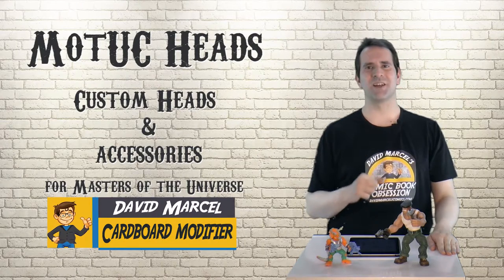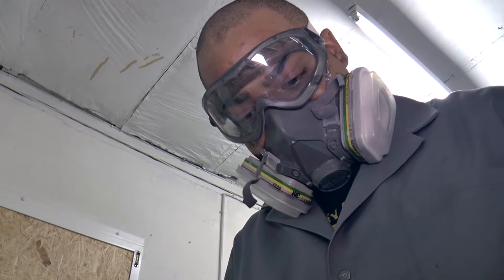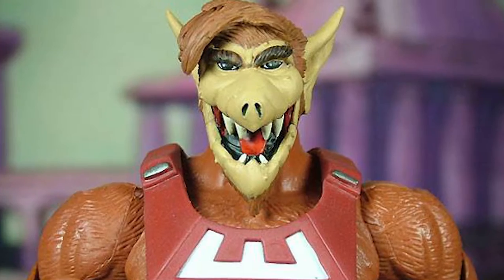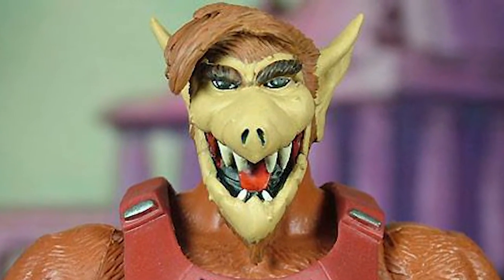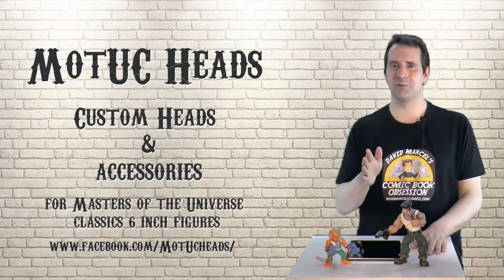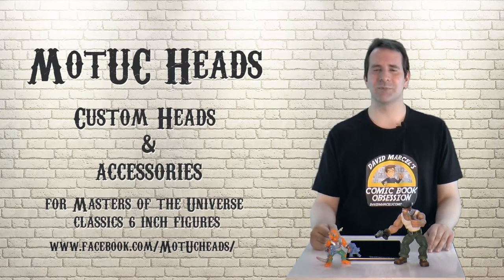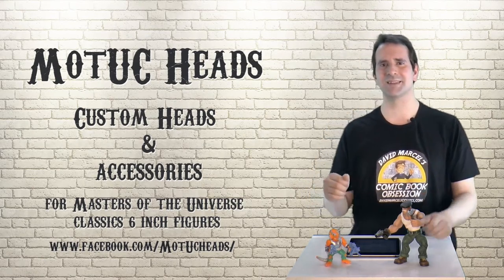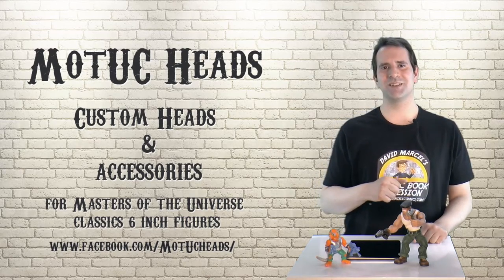Action Figure Modification made Easy! Motuc Heads!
While visiting Dark Dimensions last week we learned that they have a sister company which makes custom parts for the Masters of the universe classics line, allowing for figures like Duke Igthorn and Toadwart, Captain Planet, Blackstar, the Sectaurs and the old Fuerza T line to be recreated!

I went to Motuc heads to get a glimpse of how they make their custom parts, and had a chat with their owner.

Also, if you want to visit their section on Dark Dimensions to buy some of these Mod Kits, you can do so here:

David Marcel is a Switzerland based comic book fan, who has a passion for digital comics.

Check out his other videos for more comic book reviews, and personal anecdotes about being a Geek in Switzerland. When he’s not fawning over awesome comics or tearing into lousy comics, he binge-watches Netflix and tries to convince his wife that he can't live without Dukie and Humble Toadie.

SCHEDULE
Thursdays: